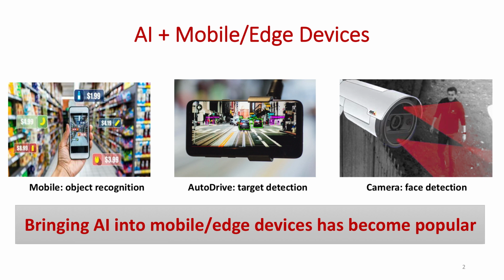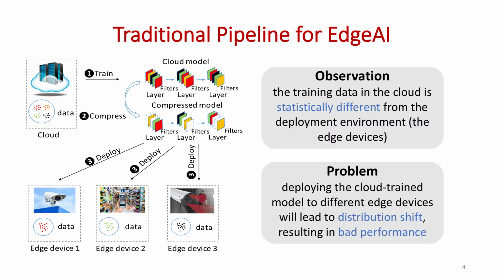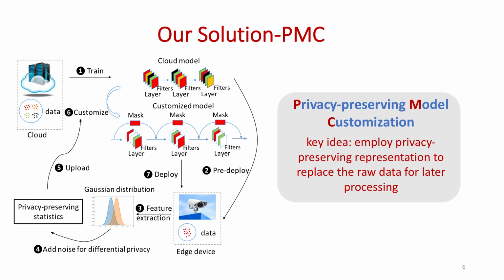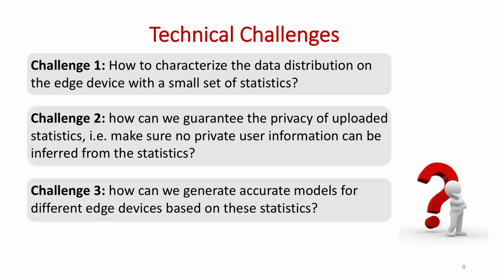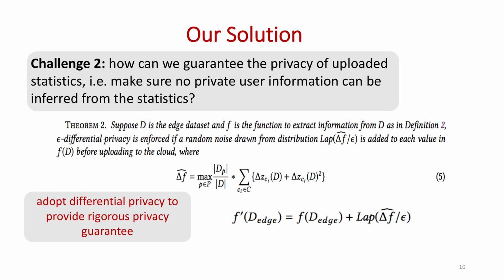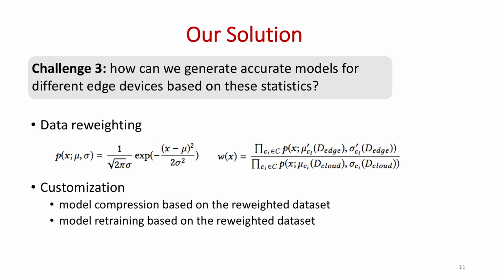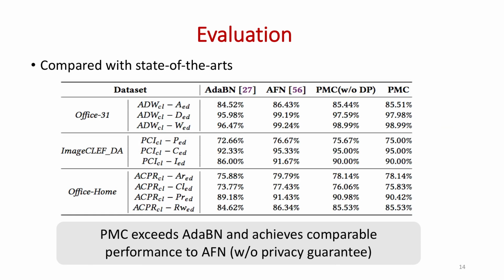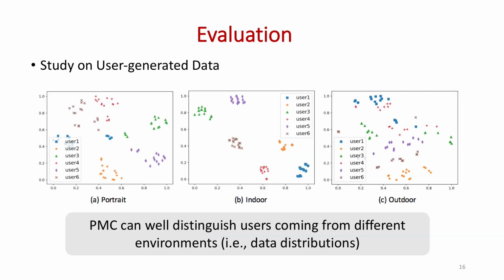PMC: A Privacy-preserving Deep Learning Model Customization Framework for Edge Computing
Bingyan Liu, Yuanchun Li, Yunxin Liu, Yao Guo, Xiangqun Chen

Session: Privacy

Abstract
Deep learning models have been deployed to a wide range of edge devices. Since the data distribution on edge devices may differ from the cloud where the model was trained, it is typically desirable to customize the model for each edge device to improve accuracy. However, such customization is hard because collecting data from edge devices is usually prohibited due to privacy concerns. In this paper, we propose \textbf{PMC}, a \textbf{p}rivacy-preserving \textbf{m}odel \textbf{c}ustomization framework to effectively customize a CNN model from the cloud to edge devices without collecting raw data. Instead, we introduce a method to extract statistical information from the edge, which contains adequate domain-related knowledge for model customization. PMC uses Gaussian distribution parameters to describe the edge data distribution, reweights the cloud data based on the parameters, and uses the reweighted data to train a specialized model for the edge device. During this process, differential privacy can be enforced by adding computed noises to the Gaussian parameters. Experiments on public datasets show that PMC can improve model accuracy by a large margin through customization. Finally, a study on user-generated data demonstrates the effectiveness of PMC in real-world settings.